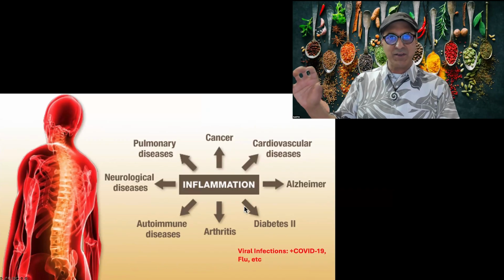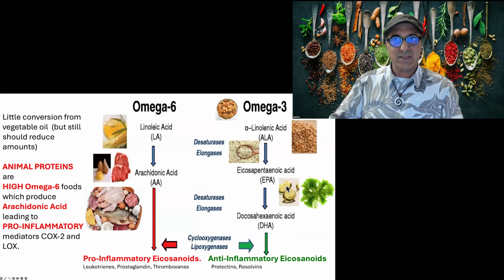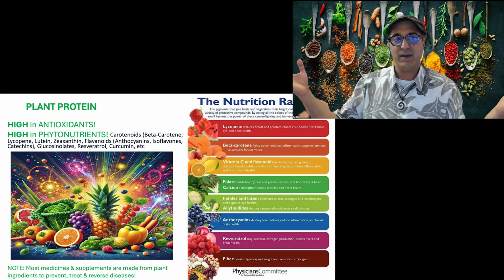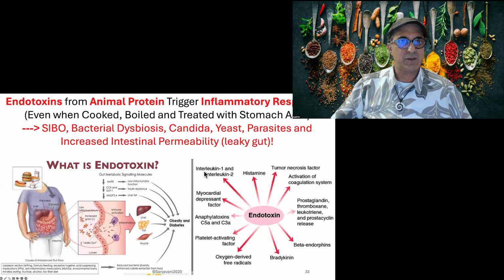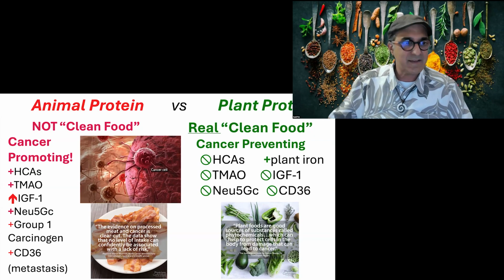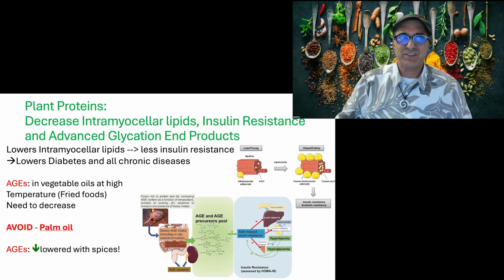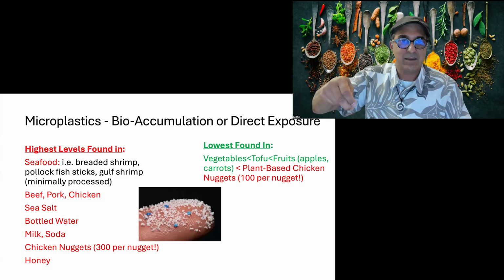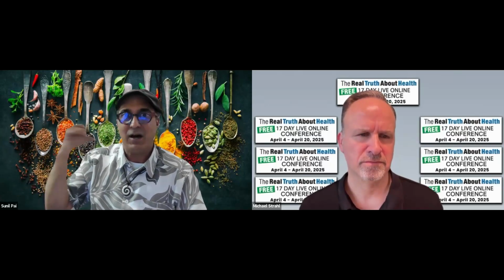Plant vs Animal Protein Explained Simply with Sunil Pai, M.D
Sunil Pai, M.D., compares the health impacts of plant and animal proteins, helping you make informed dietary choices. He also introduces Bosmeric-SR, an advanced supplement scientifically proven to effectively reduce inflammation naturally.

00:00 Inflammation, Chronic Disease, and the Standard American Diet
17:09 Omega-3s vs Omega-6s: The Real Anti-Inflammatory Balance
30:10 Cholesterol, Heart Disease, and Why Plants Reverse It
43:22 Fiber, Detox, and Why Americans Are Starving Their Microbiome
56:03 Cancer Fuel: IGF-1, Keto Diets, and Processed Meats
1:08:48 Fat, Iron, and the Hidden Dangers in Animal Products
1:18:19 Plant Protein vs Animal Protein: Nutrient Density and Safety
1:30:55 Microplastics, Toxins, and Global Food Contamination
1:43:49 Tailored Testing, Supplement Myths, and the Industry Bias

Away in a manger:   Track 1218522 – Monetization ID 91WCLJI5IB0TJXUS.